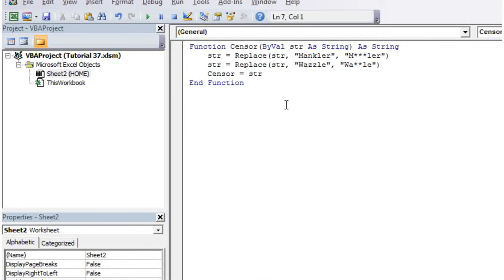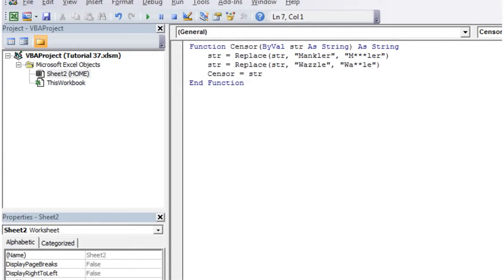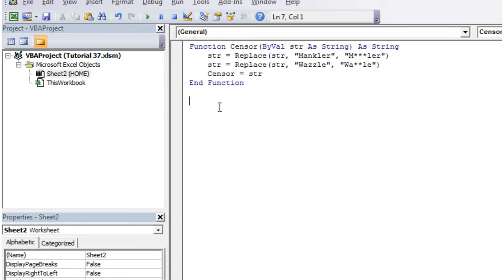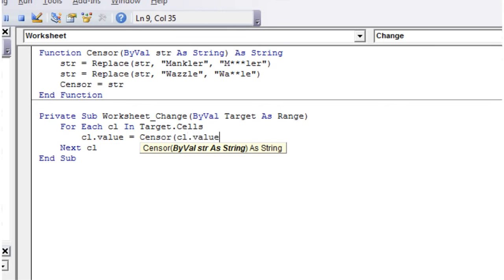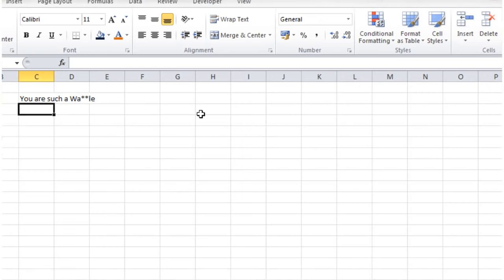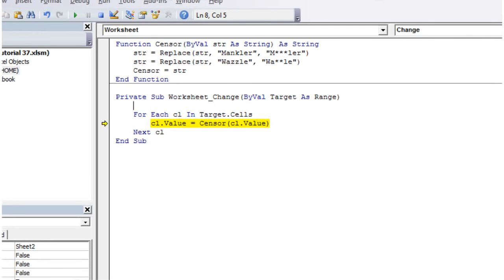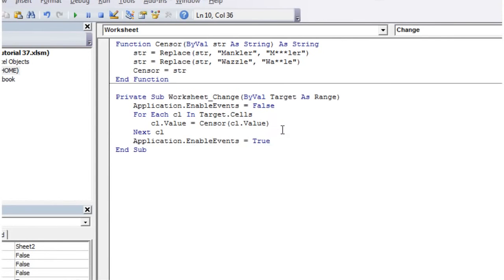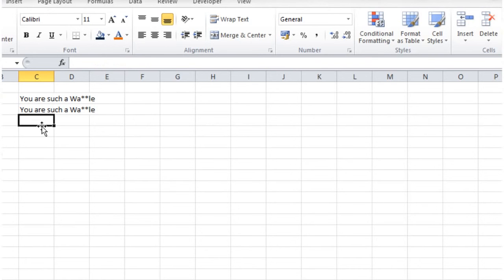Excel 2010 VBA Tutorial 37 Events Worksheet Change